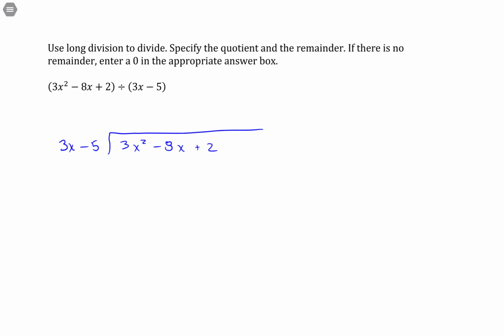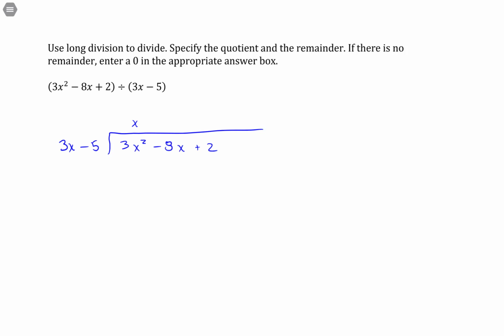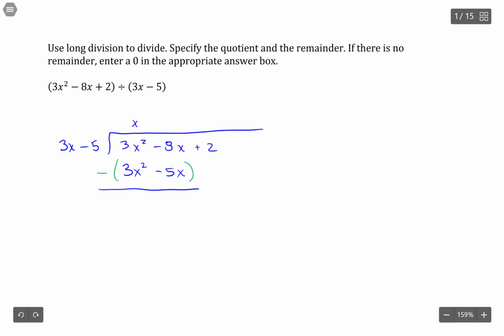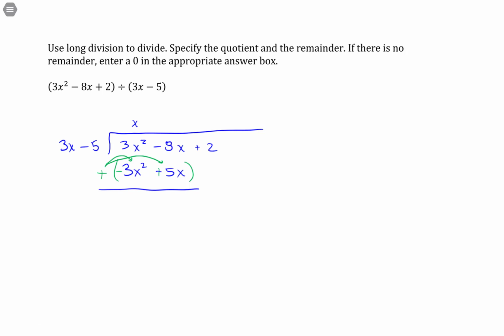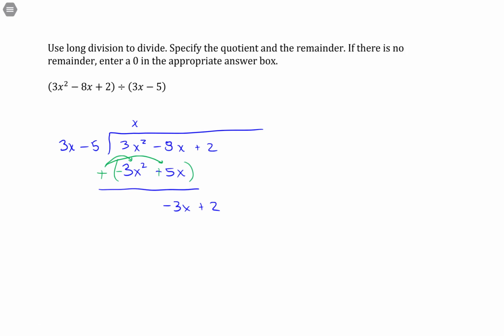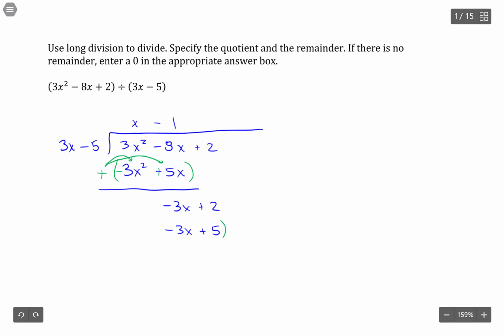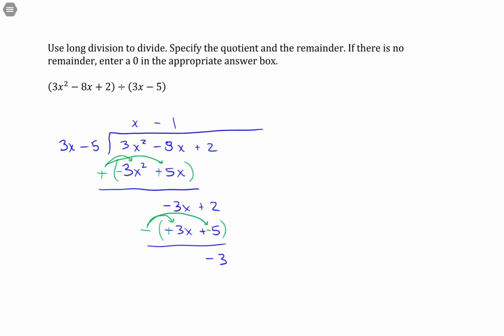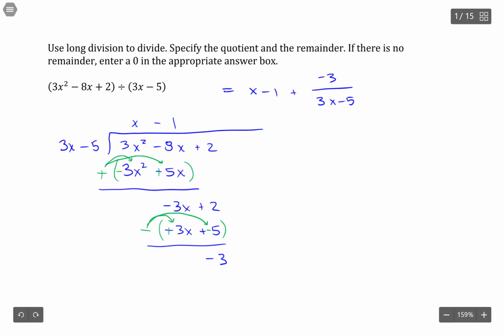Polynomial Functions: Synthetic Division: Find a Quotient and Remainder 6